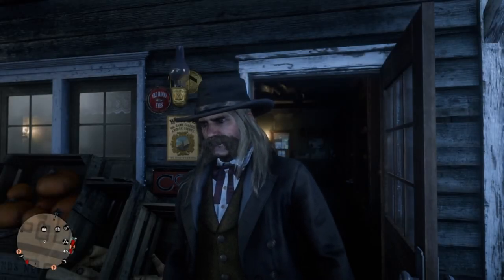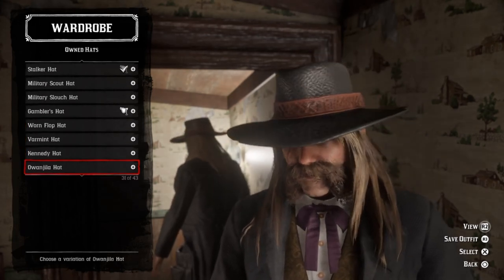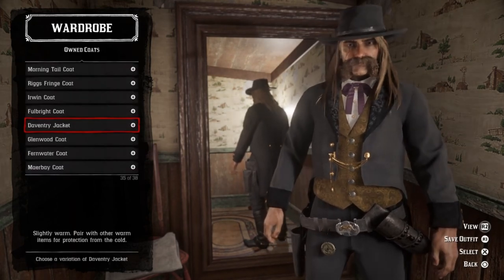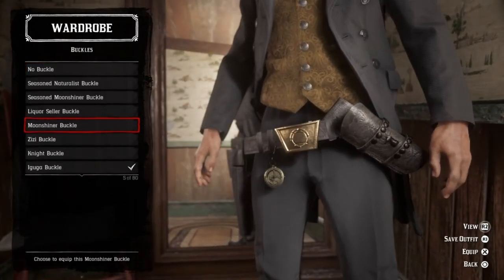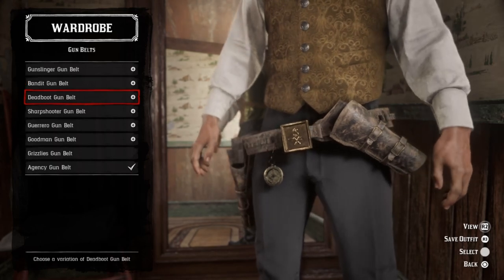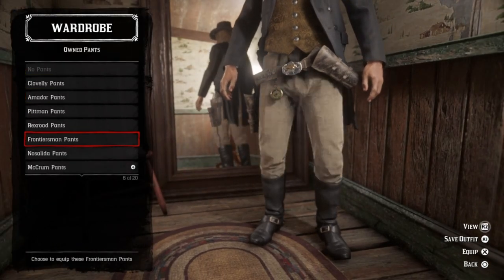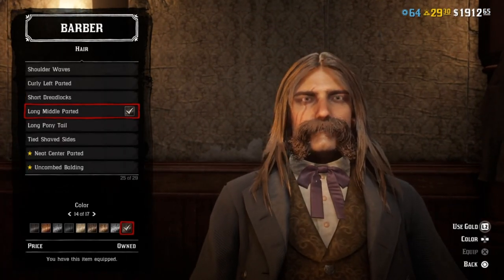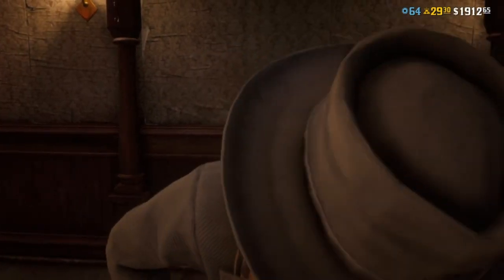How To Dress Like Wild Bill Hickok in Red Dead Online